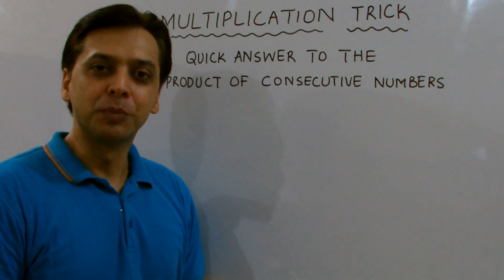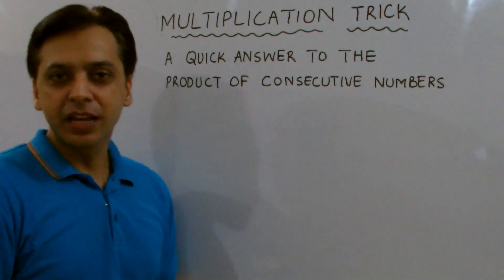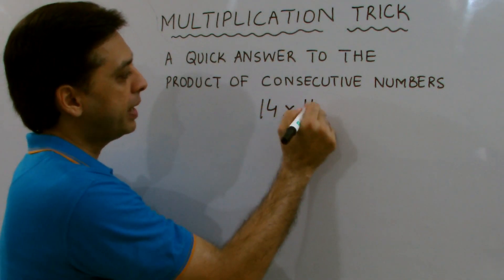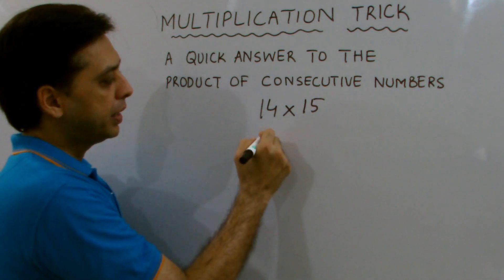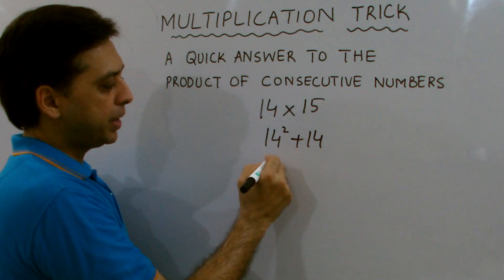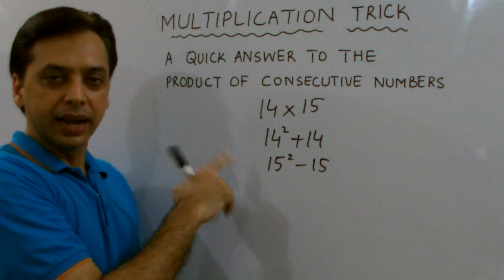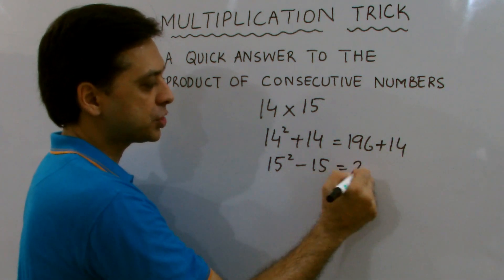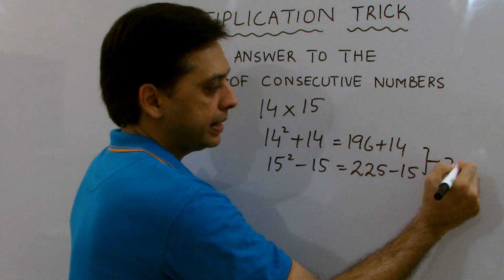Shortcut to find the product of two consecutive numbers